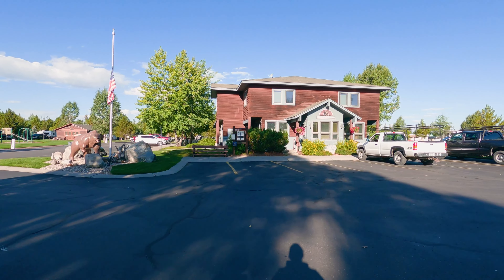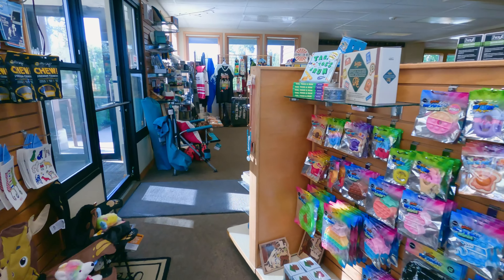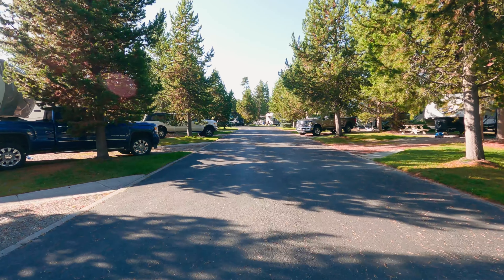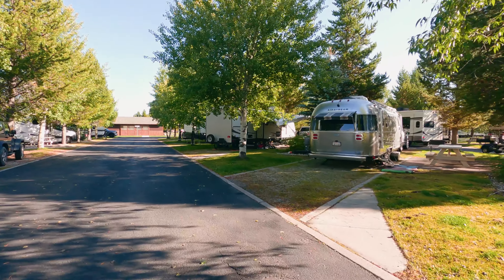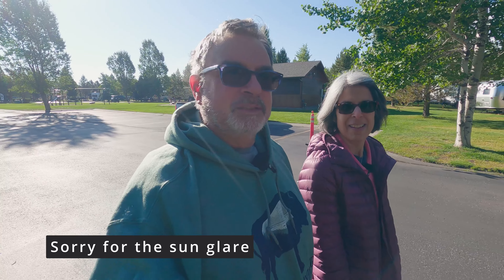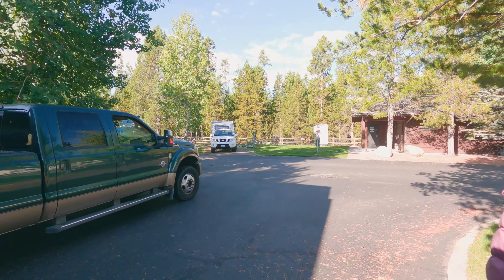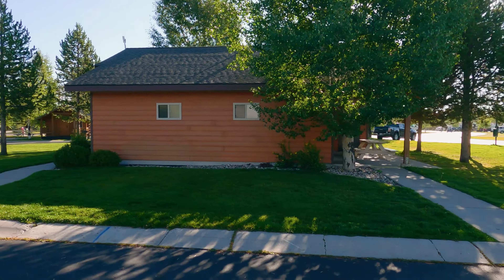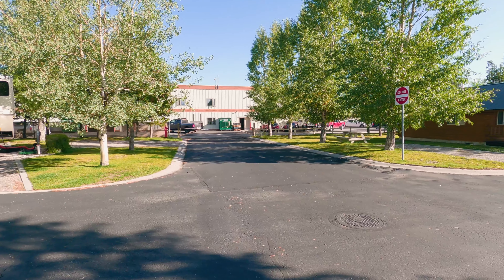YELLOWSTONE GRIZZLY RV PARK - Campground Review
Yellowstone Grizzly RV Park is located close to the West Entrance of Yellowstone, Montana and walking distance to the small town of West Yellowstone. Big rig friendly and well maintained, this is a great location for taking in the sites of Yellowstone National Park.

The park is pet friendly with pet stations located throughout the park. Lots of green grass (at least in September when we were here) and beautifully maintained sites. West Yellowstone is located at 6600 feet above sea level, so nights were already in the 30's when we were here.

Yellowstone National Park west entrance gate is only four short blocks away, with dining, shopping and attractions within easy walking distance.​ Just a couple blocks away are the Grizzly and Wolf Discovery Center, IMAX Theatre, Museum and Historic Center as well as the exciting aerial ropes adventure course.

West Yellowstone is situated within a short driving distance to many beautiful points of interest inside Yellowstone National Park and the nearby Gallatin National Forest. The numerous lakes, streams and rivers in the area offer some of the best fly fishing in the United States. Other outdoor activities in the area include horseback riding, mountain biking, hiking, float trips and guided tours of Yellowstone Park.

If you are looking for a great place to stay either on your own or with a group, we recommend you check out this lovely RV Park.

Here is some of our favorite gear that we use in our RV